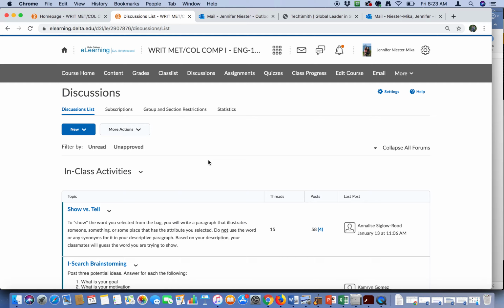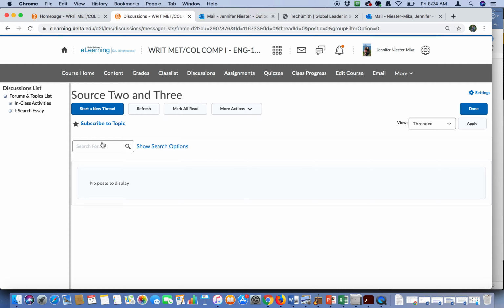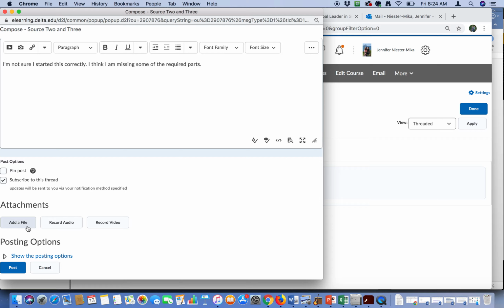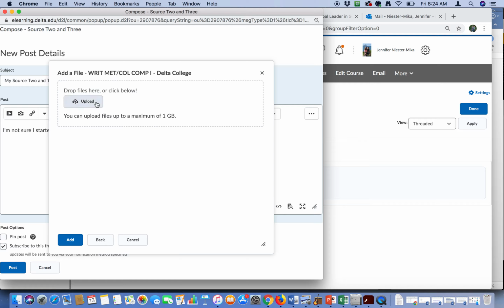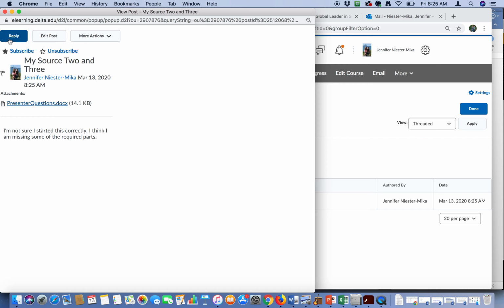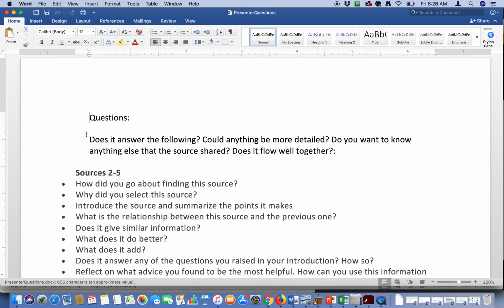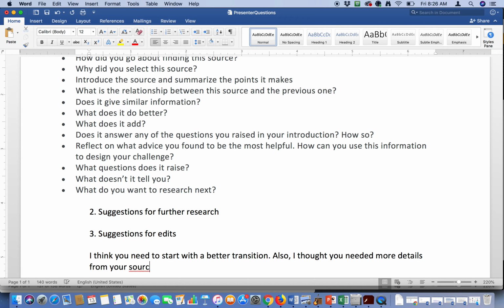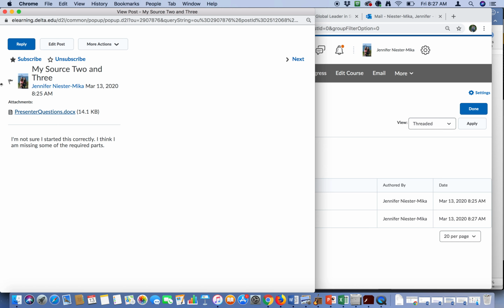Presenting I-Search Source Sections on the Discussion Board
Here I discuss how we will be conducting the I-Search section presentations.